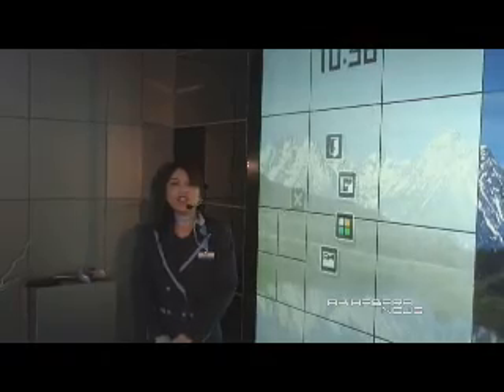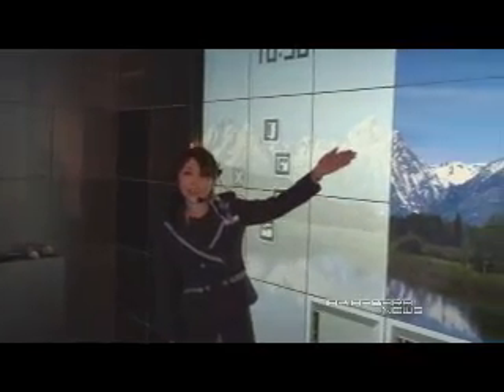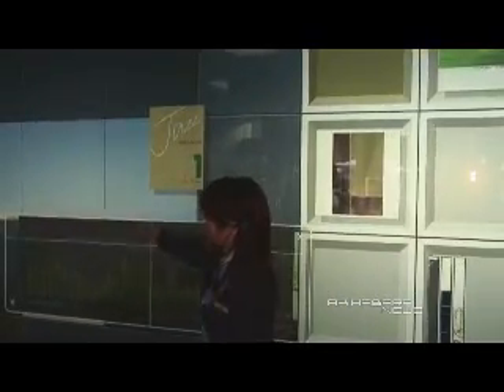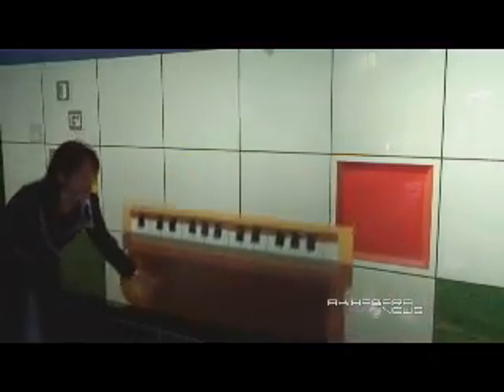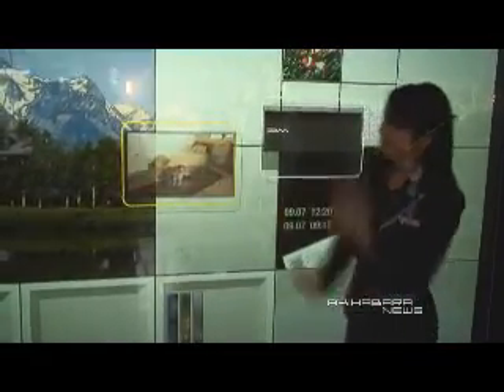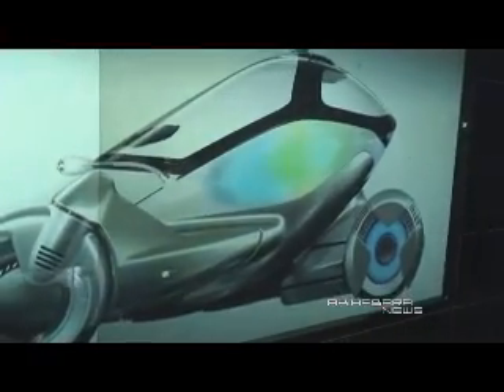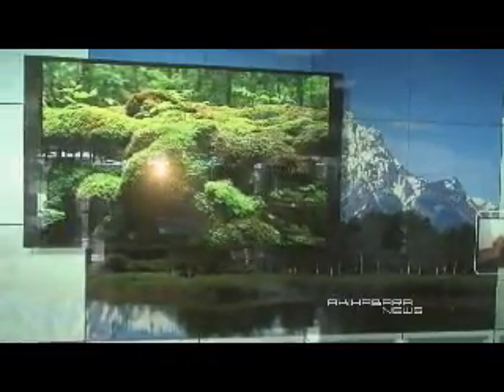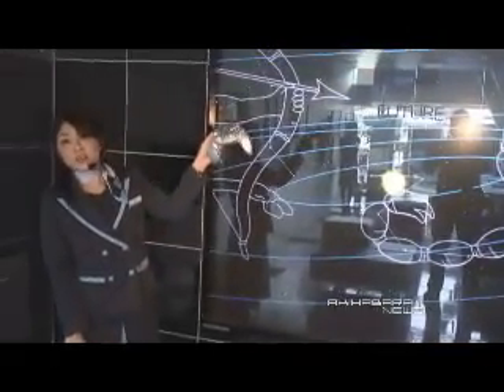future technology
panasonic has created THE technology.

HURRY UP WE ARE WAITING FOR IT TO BE SOLD !